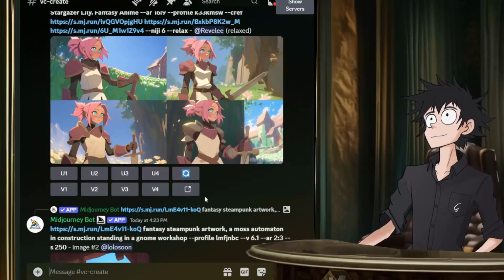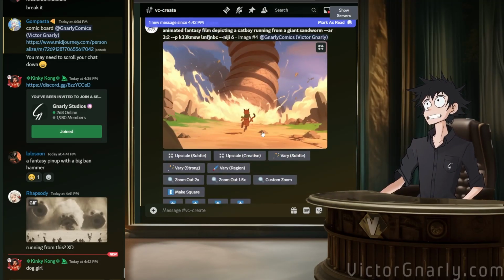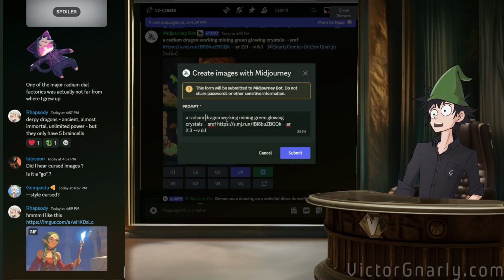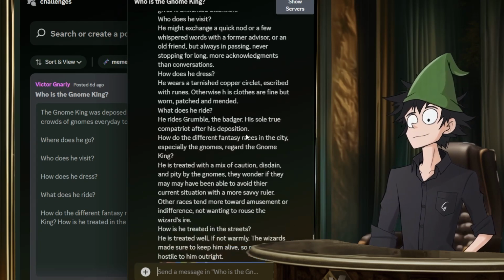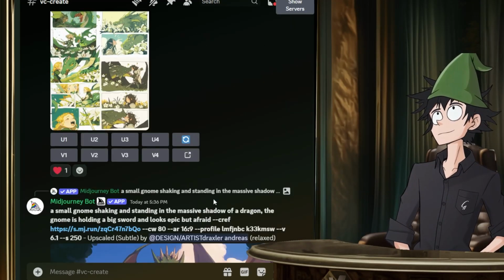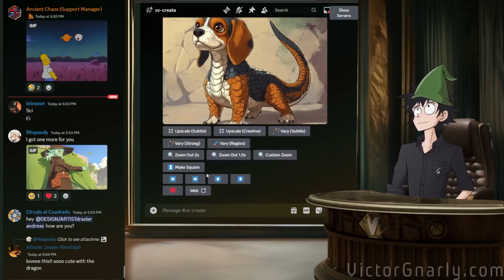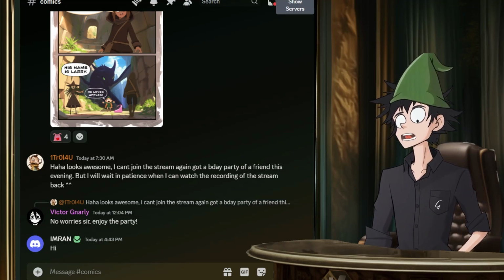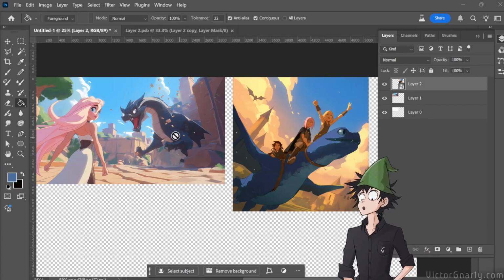Phantasma Worldbuilder Demo and Tutorial